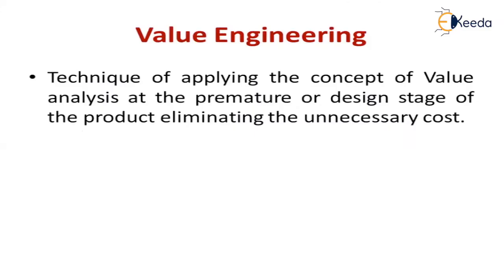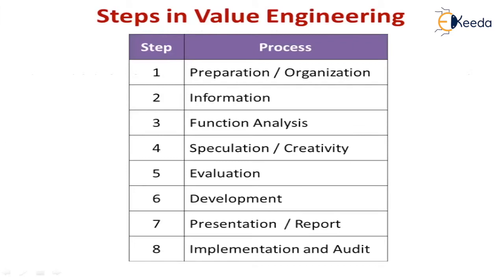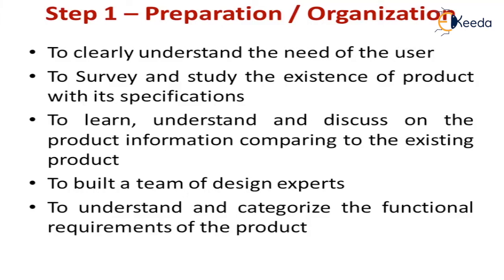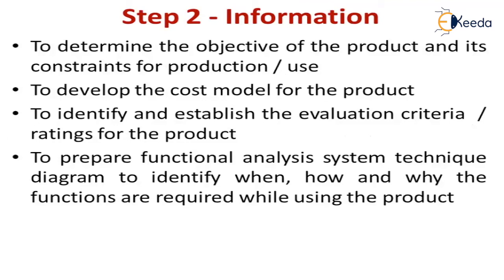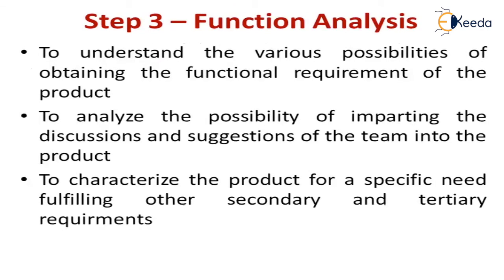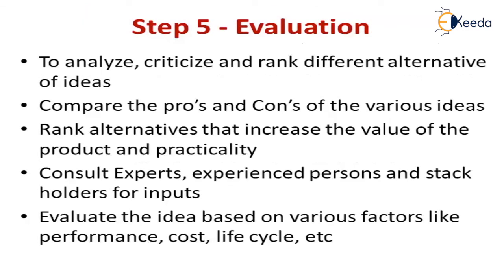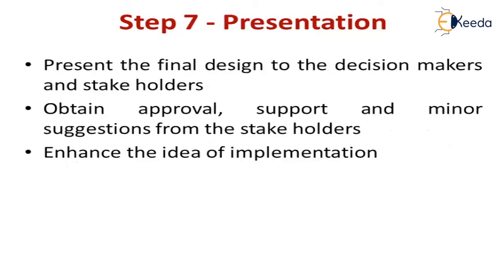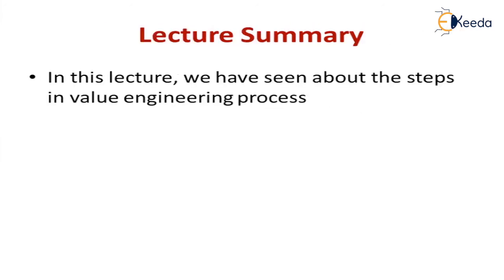Steps in Value engineering -Value Engineering and Value Analysis - Industrial Engineering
Subject - Industrial Engineering and Management

Video Name -Steps in Value Engineeirng

Chapter - Value Engineering and Value Analysis

Faculty - Prof. K. Kalidas

Happy Learning